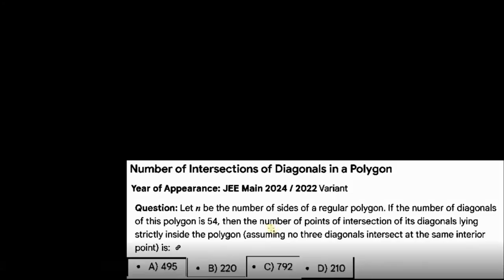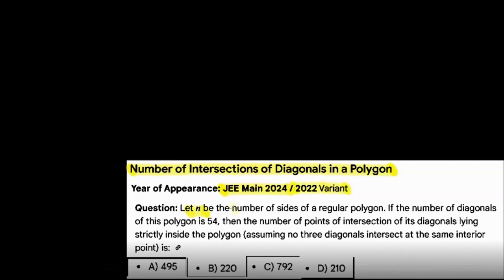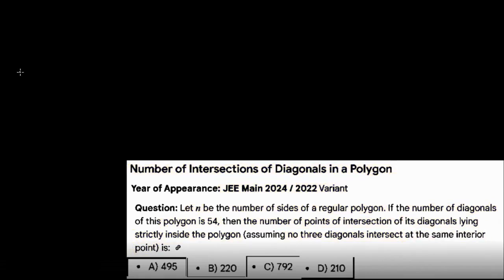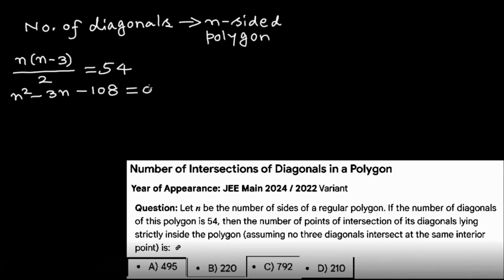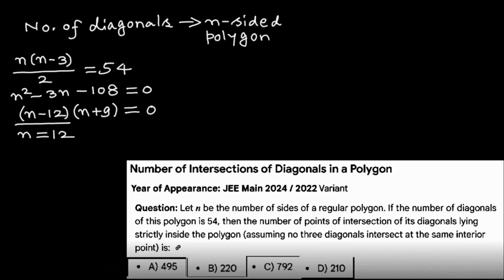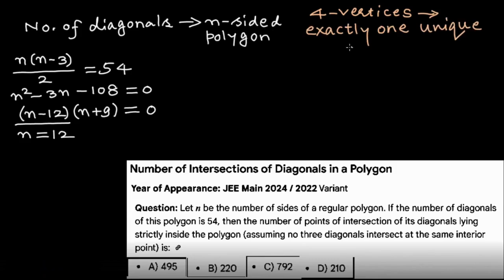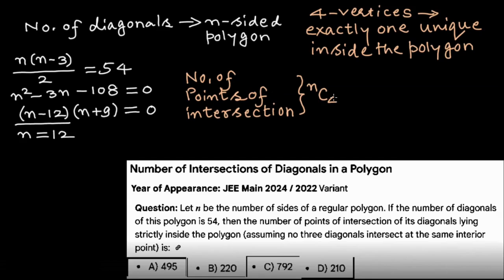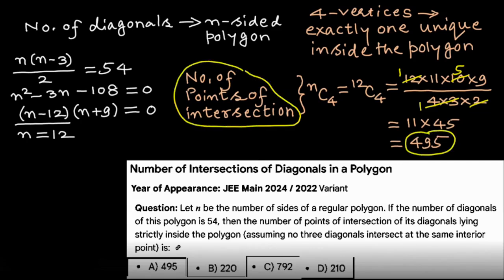Number of Intersections in a Polygon (Shortcut + Concept) | JEE Main 2024 / 2022 Variant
📘 Number of Intersections of Diagonals in a Polygon | JEE Main PYQ Explained

In this video, we solve an important JEE Main Mathematics previous year question on **Number of Intersections of Diagonals in a Polygon** using clear concepts and a step-by-step approach.

You will learn:
✔ Formula for number of diagonals in an n-sided polygon
✔ How to count interior intersection points correctly
✔ Common mistakes to avoid
✔ Fast exam-oriented approach for JEE Main
✔ Concept + PYQ discussion

📌 Year of Appearance: JEE Main 2024 / 2022 Variant
🎯 Useful for: JEE Main 2026–27 Preparation